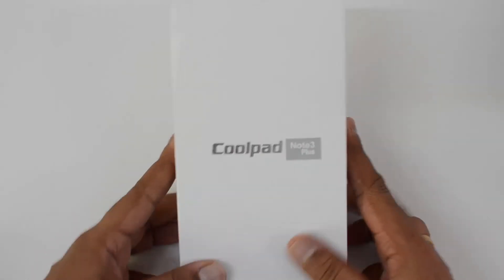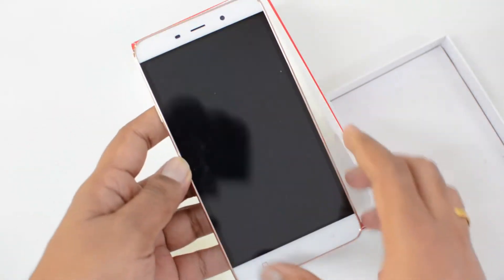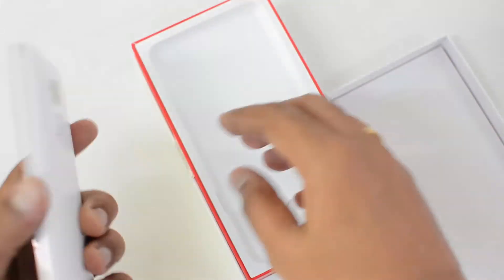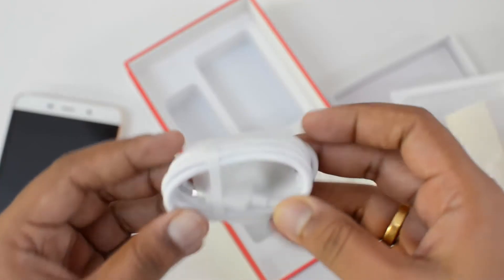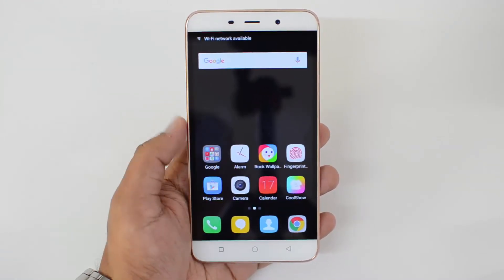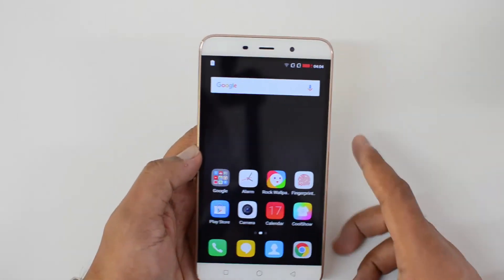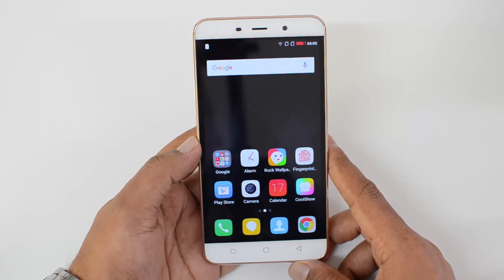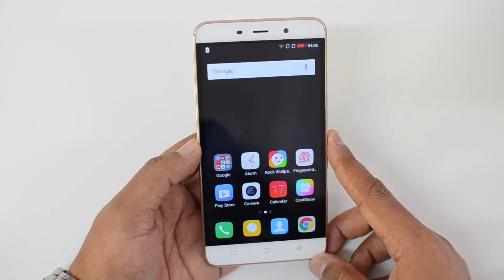Coolpad Note 3 Plus Unboxing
Coolpad Note 3 Plus comes with a 5.5 inch Full HD display and is powered by Mediatek Octa core processor with 3GB RAM and Android 5.1.1 Lollipop. It has 13MP rear camera and 5MP front camera for selfies and video calls. Here is the quick unboxing and hands on with the device.